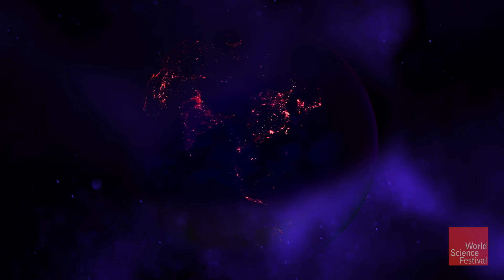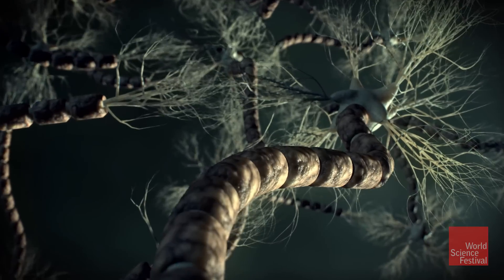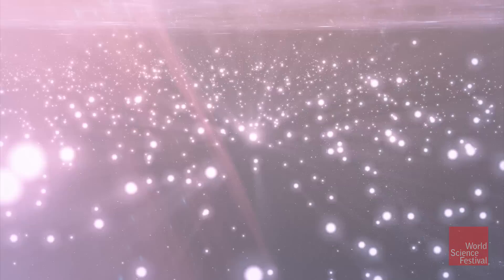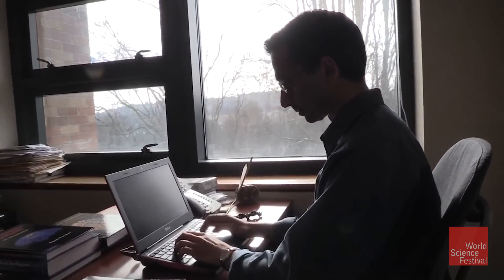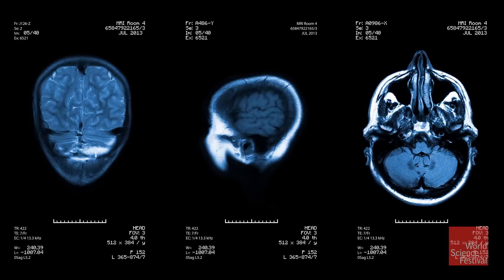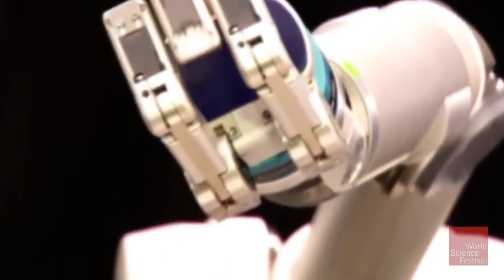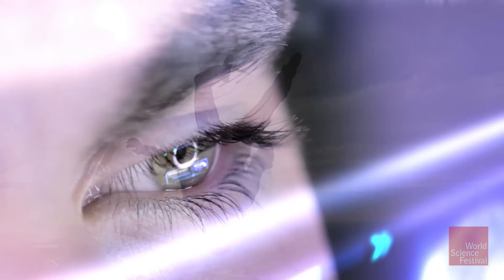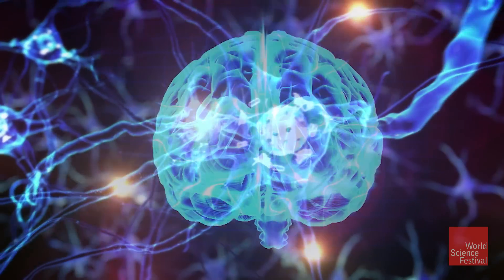The Dawn of Brain-to-Brain Communication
Music students download the technique of their favorite pianist or singer directly into their brains. Medical students download the skills of a seasoned surgeon or diagnostician. And each one of us routinely uploads our thoughts and memories to the digital cloud. While these scenarios still lie in the future, rudimentary versions of the necessary brain-to-brain technology exist today. But the ability to directly influence another person’s brain raises serious questions about human rights and individual freedoms. This program will present the latest technology and explore how the ethical implications of enhanced thinking go to the heart of consciousness itself.

Original Program Date: June 4, 2016
MODERATOR: John Donvan
PARTICIPANTS:  Joseph J. Fins, Miguel Nicolelis, Chantel Prat, Andrea Stocco, Seung-Schik Yoo